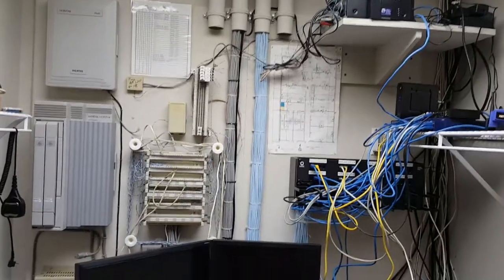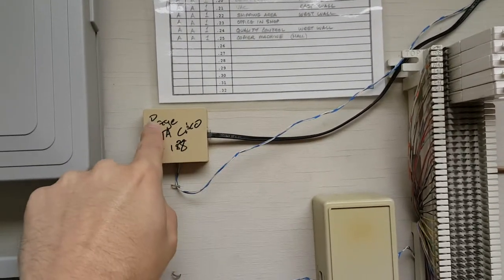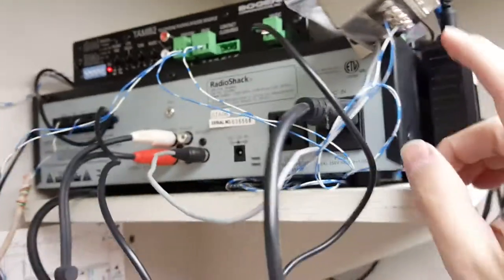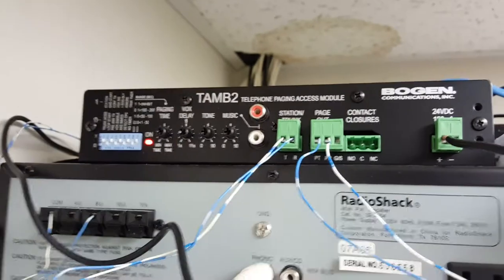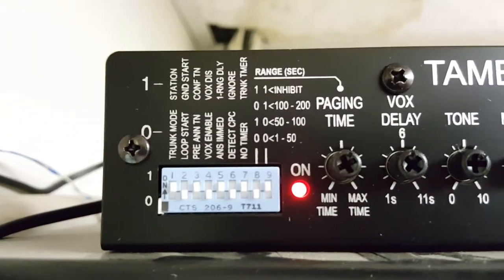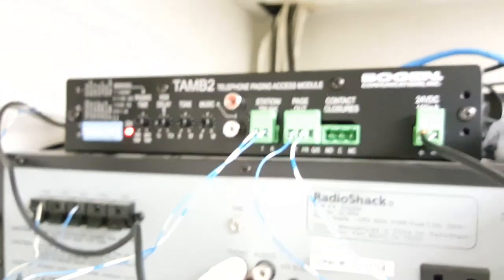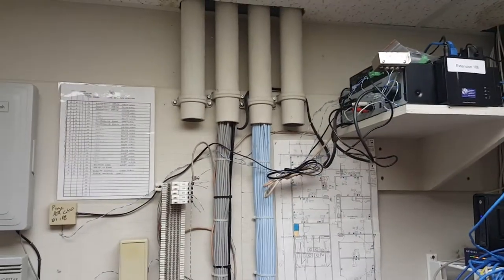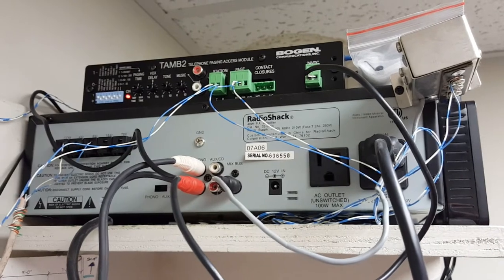2017.09.21 - Connecting ITN Voip Ata to paging system with AMP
This is a video explaining how to connect our ata from ITN to a paging system that uses an amplifier.  If you want to connect a paging system without an amp follow different instructions.  This setup uses a Bogen TAMB2 Telephone paging access module.  The output of the Bogen goes to an amplifier.